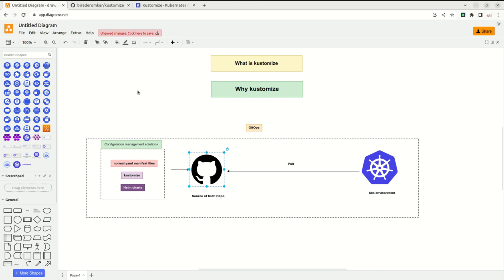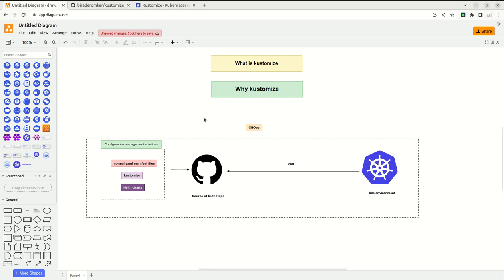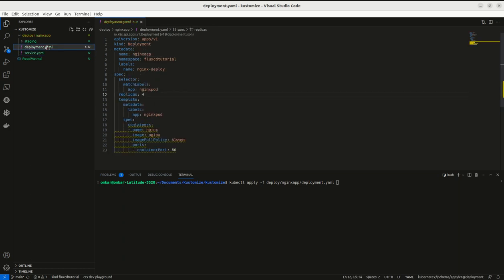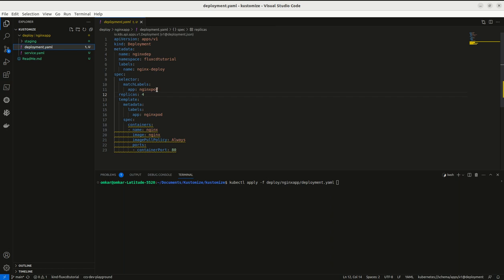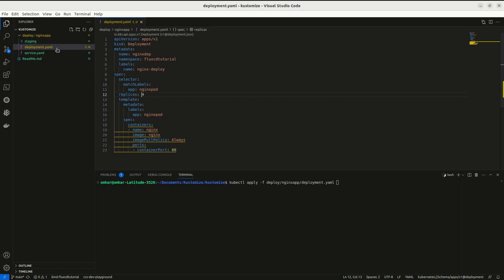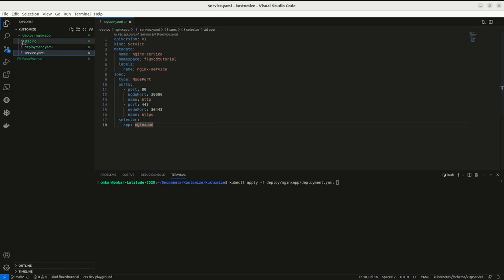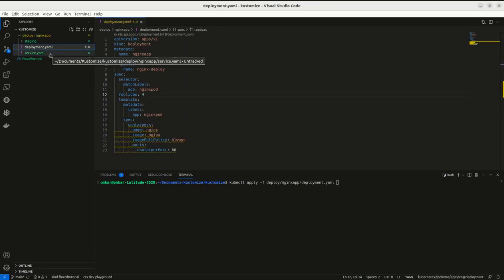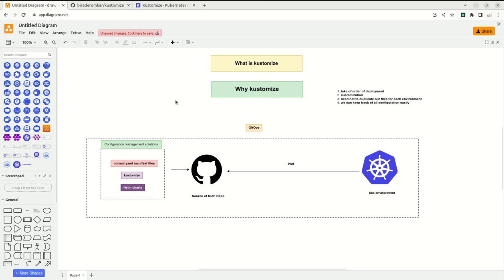1. Introduction to kustomize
In this video ,we wil discuss on
what and why kustomize ?